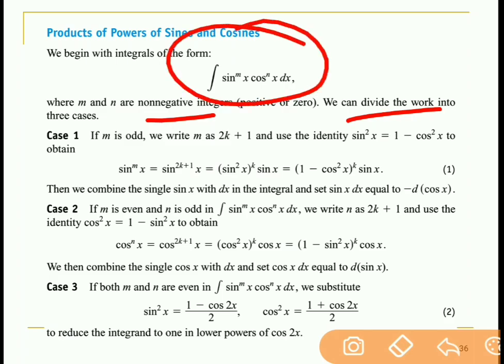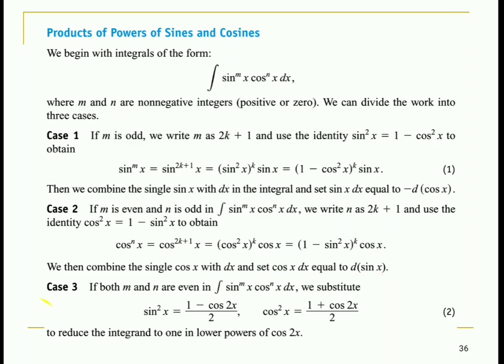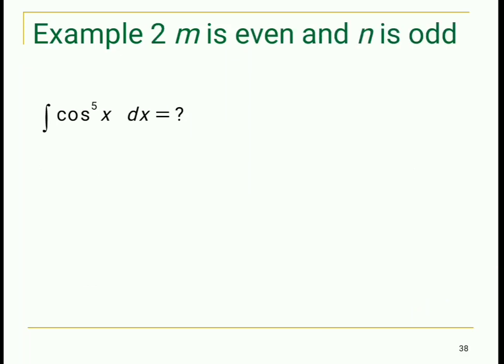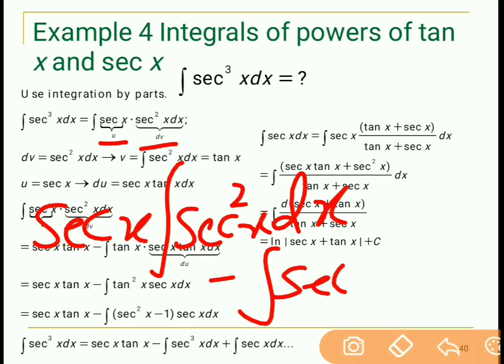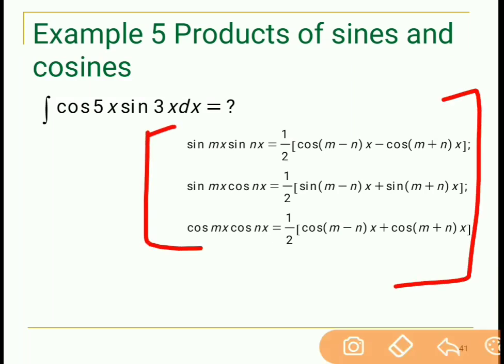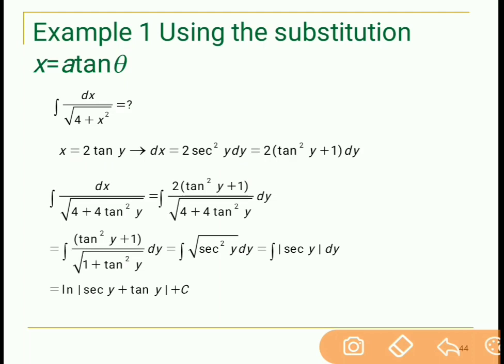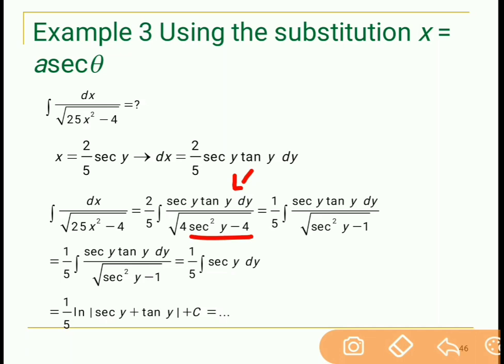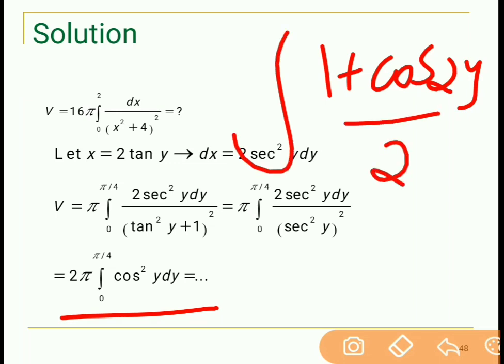Integration rules and techniques (Part 4)